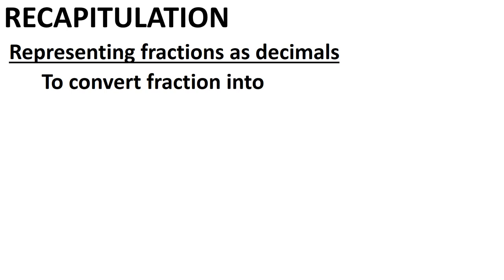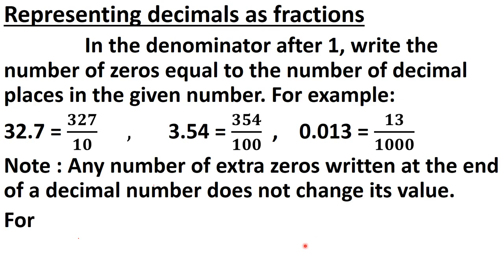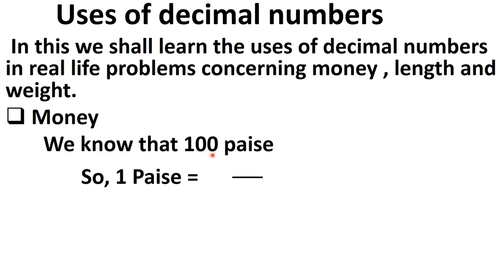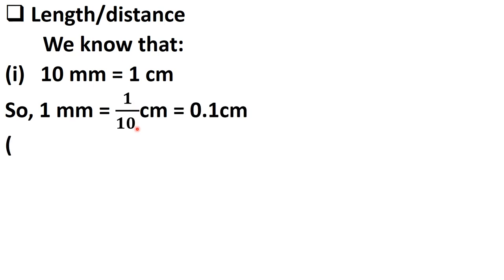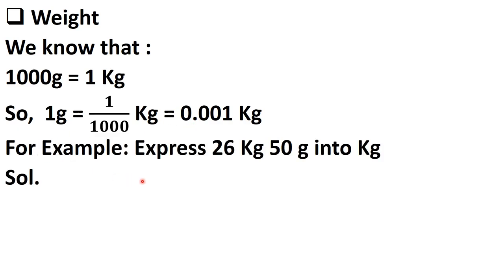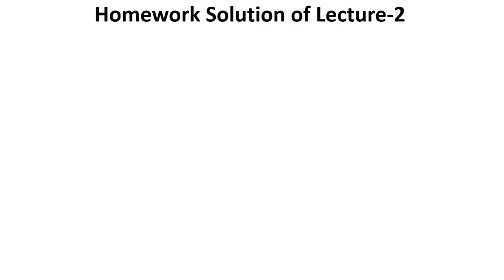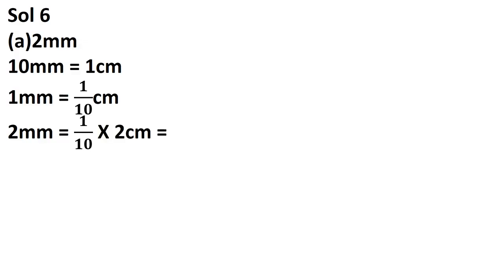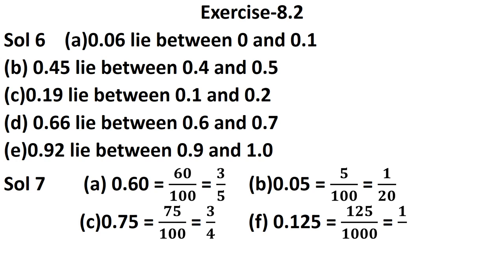Lecture 3 Ch 8 Decimal ,Class 6 Mathematics